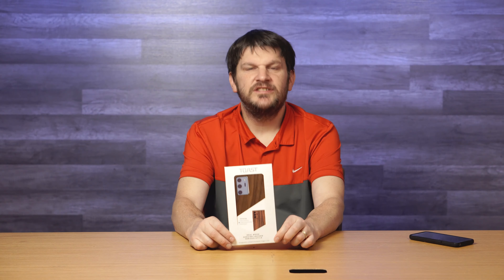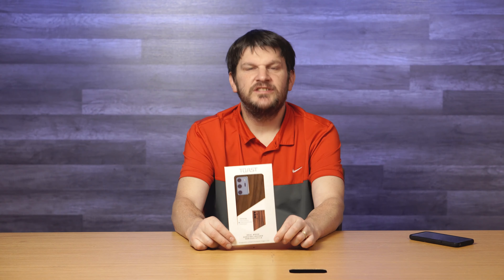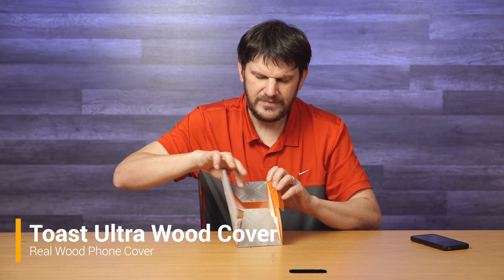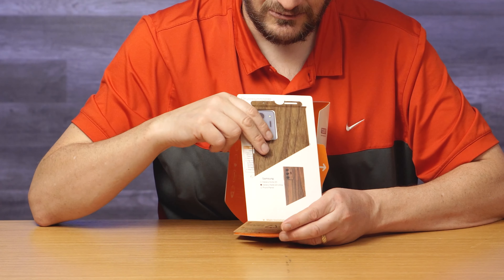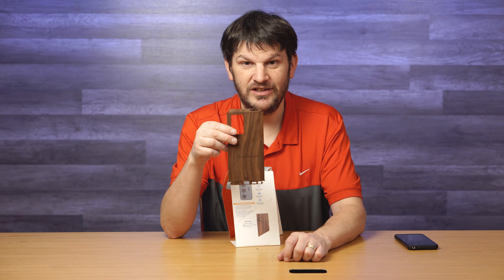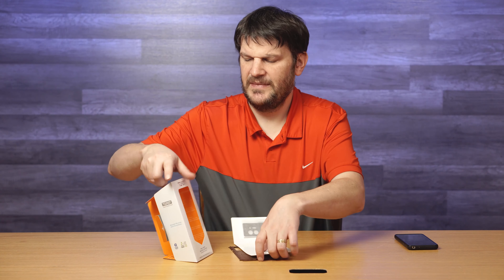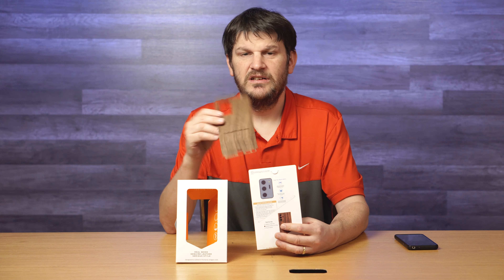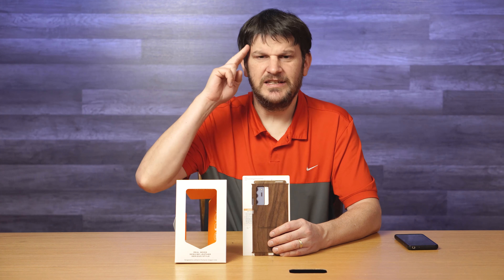TheGeekChurch Review Toast Ultra Wood Cover Unboxing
This is some interesting products from a company known as Toast.  They make these wooden covers, and we tried one for the Samsung Note10 Ultra.